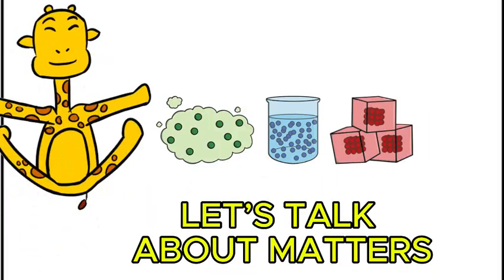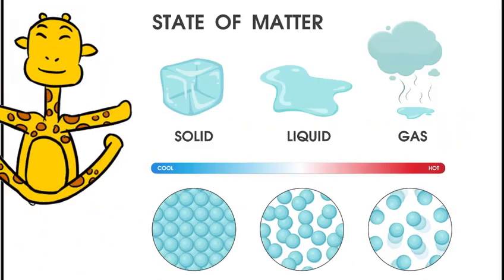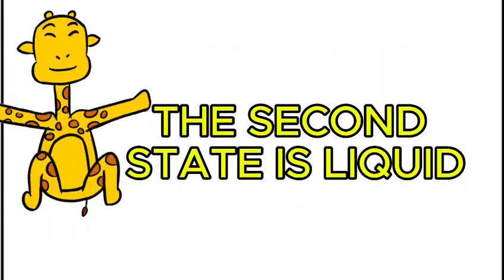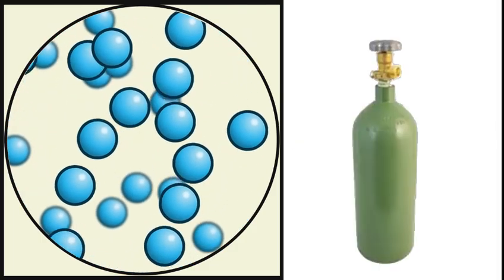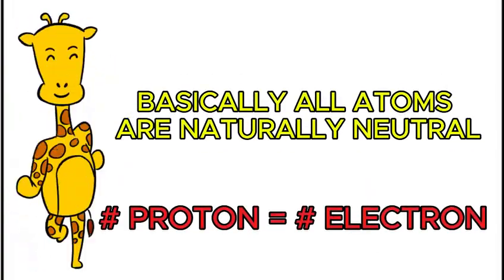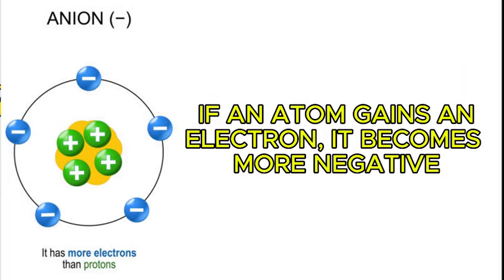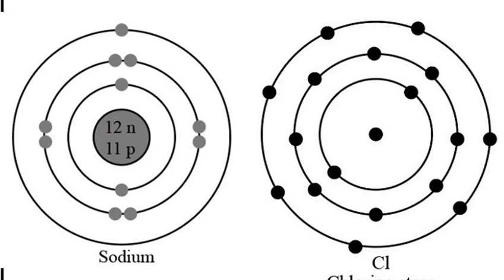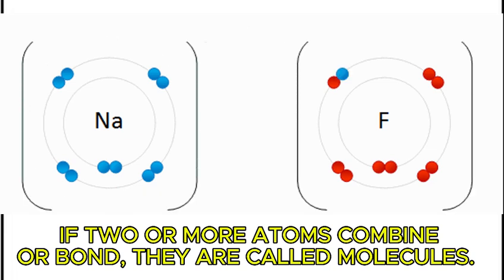DIFFERENCE BETWEEN ATOM, MATTER, ION, & MOLECULE (PART 2 of 2)